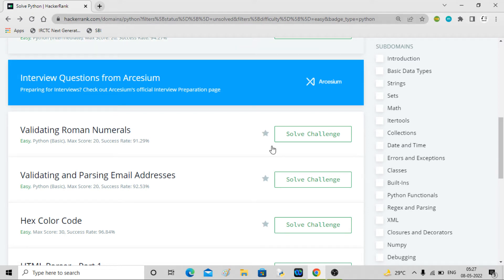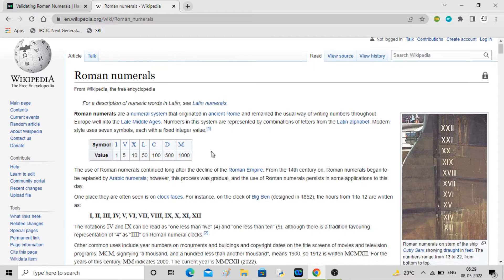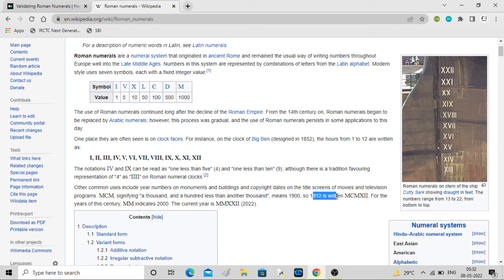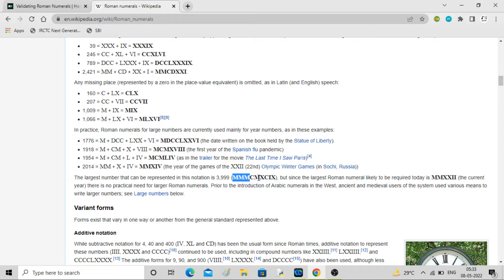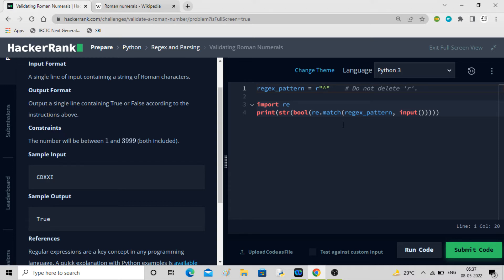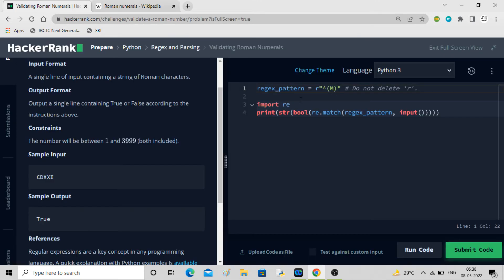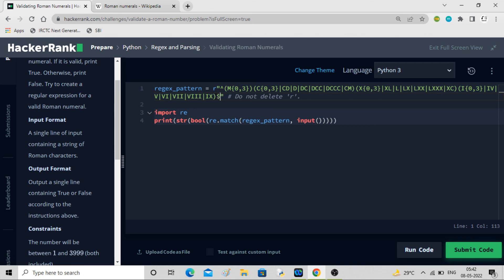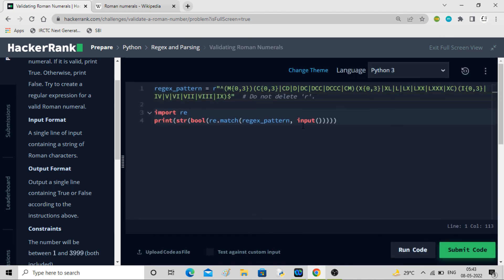Python Programs #86: Validating Roman Numerals